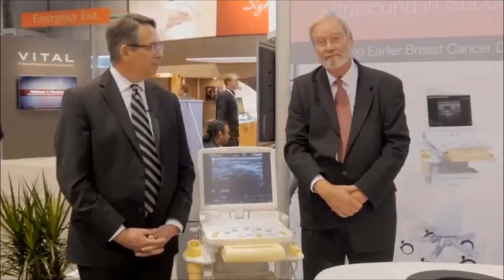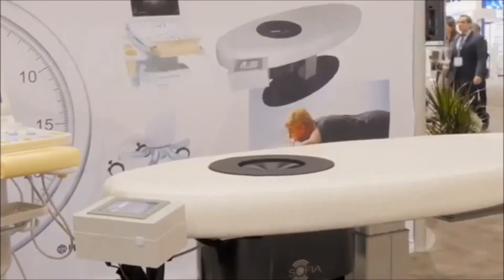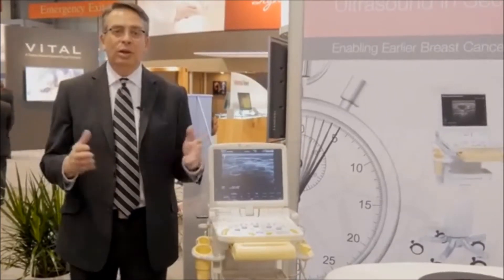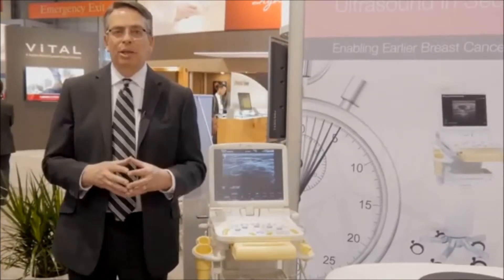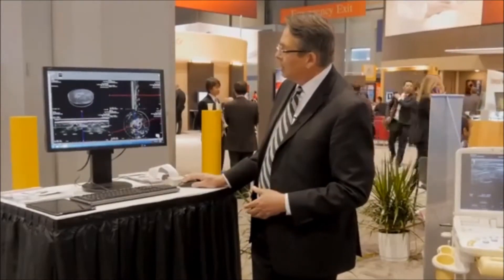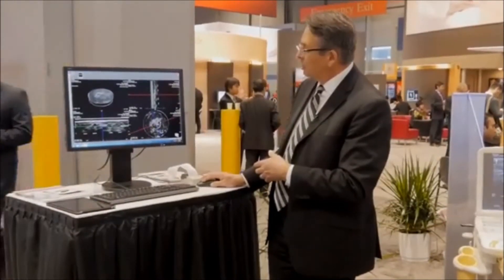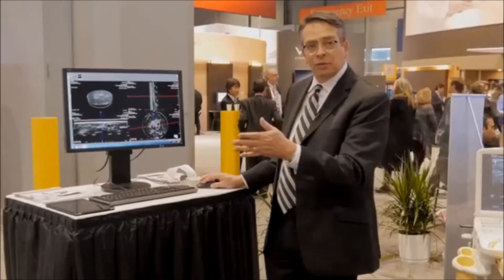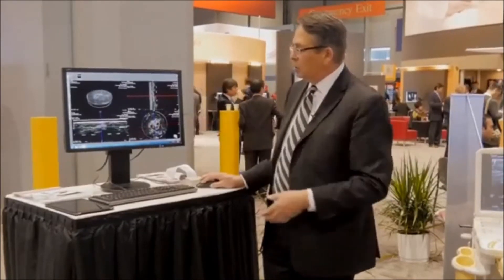2015 HITACHI & iVu SOFIA 3D Automated Breast Sono Tomography 2015 model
Please contact with Turkey and Iraq Exclusive Distributor MEDICAL GROUP for more information about SOFIA 3D Automated Breast Sono Tomography device's 2015 model which developed with collaboration of world brand HITACHI ALOKA